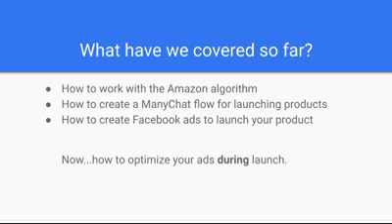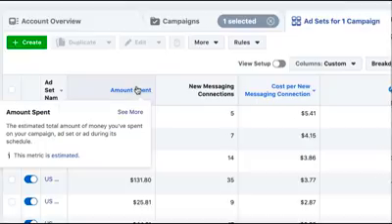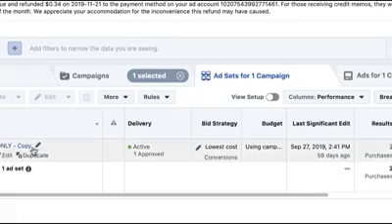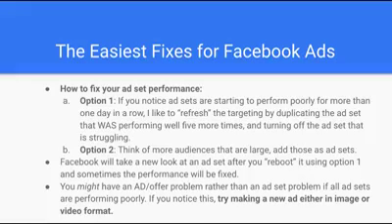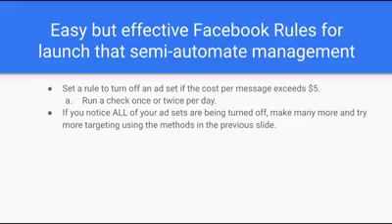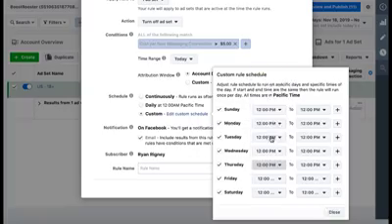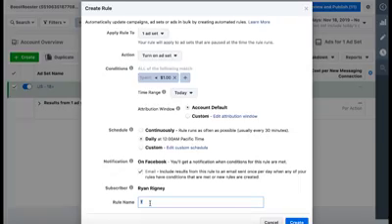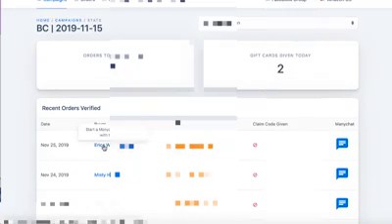Lesson 4 of 5 Facebook Optimization Tricks and Campaign Monitoring